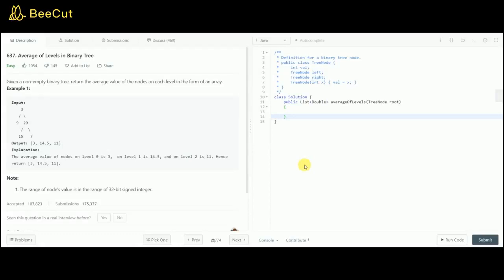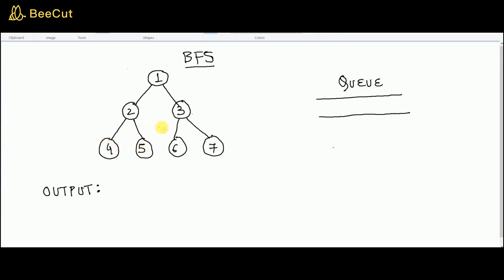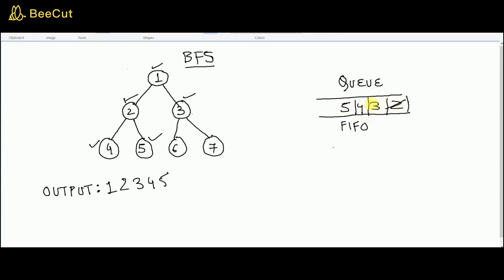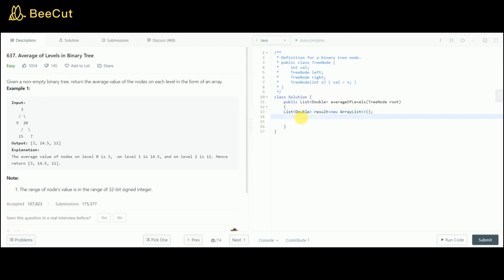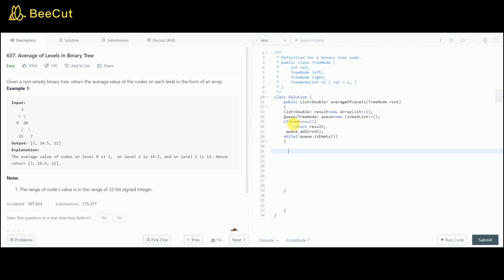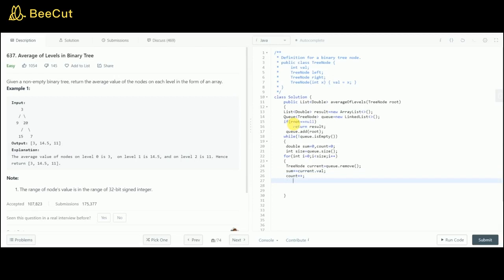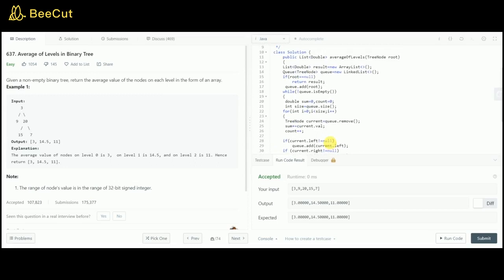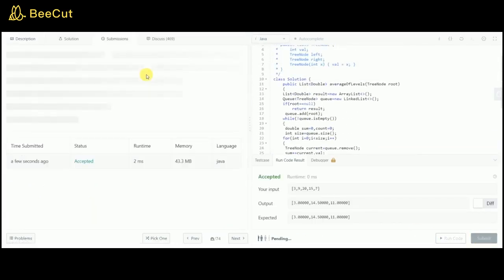LEETCODE: AVERAGE OF LEVELS IN BINARY TREE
It is straight away the implementation of the breadth-first search algorithm.
Breadth-first search is a traversal algorithm of trees/graphs.
It is very highly asked in coding interviews and college exams. If you are a computer science student then it is expected from you to know this algorithm.